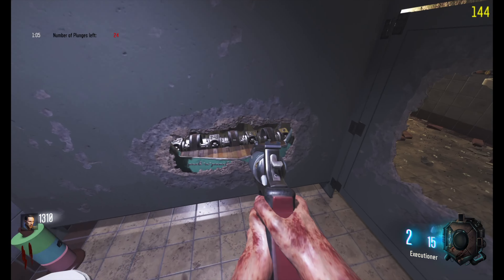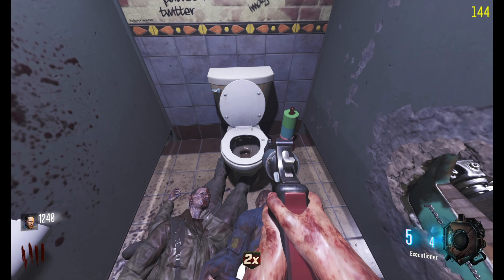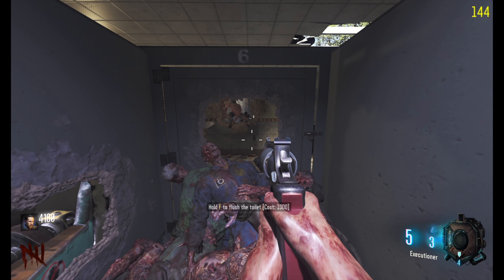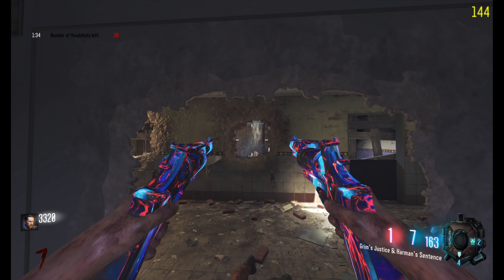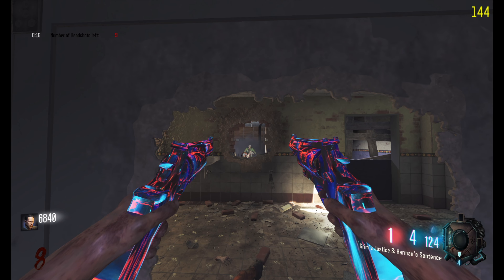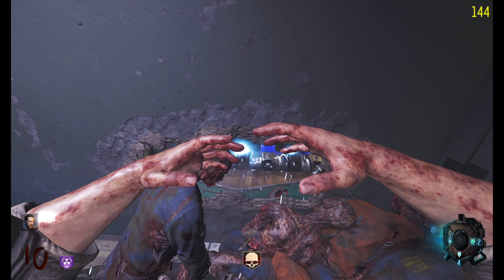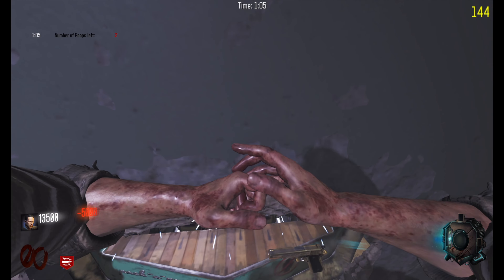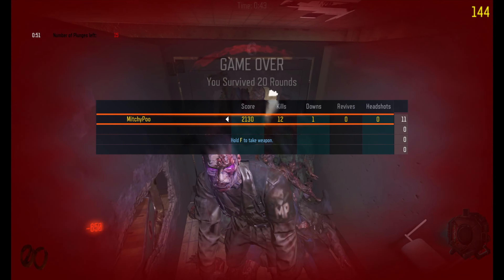POOP OF THE DEAD But 10x HARDER! [BO3 Zombies]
My EQUIPMENT:
- Microphone - Shure SM7B
- Computer - NZXT Streaming Pro PC
- Monitor - Aorus 43 inch 144hz Gaming Monitor
- Mouse - Logi Pro
- Keyboard - MX Keys (Full size)

- Instagram: Not public yet, but does exist if you can find it 😉